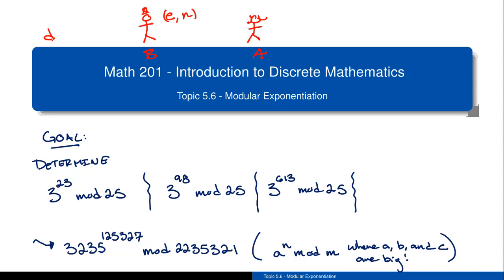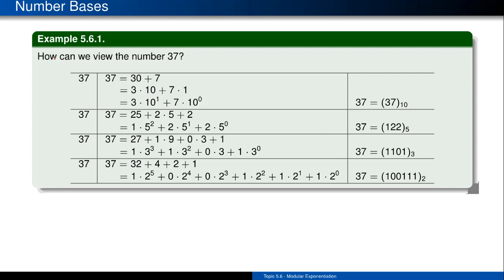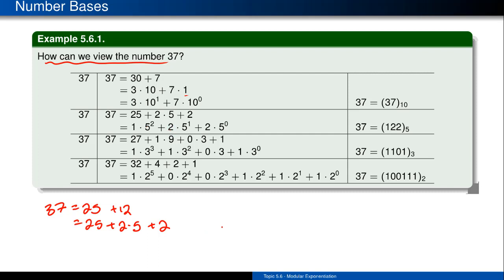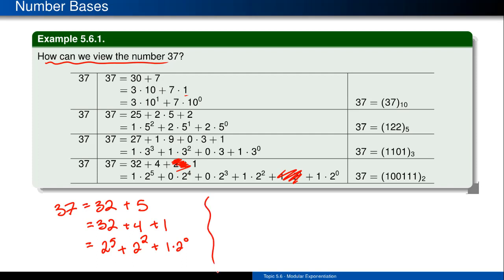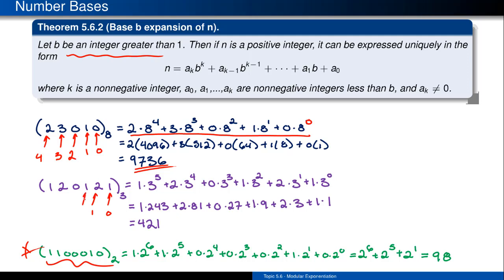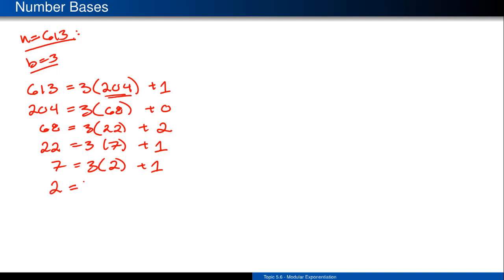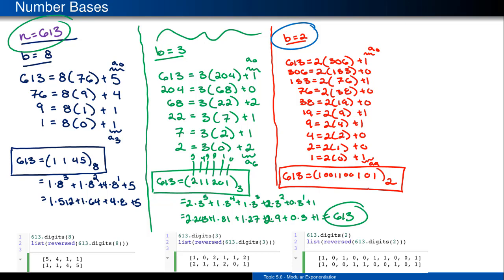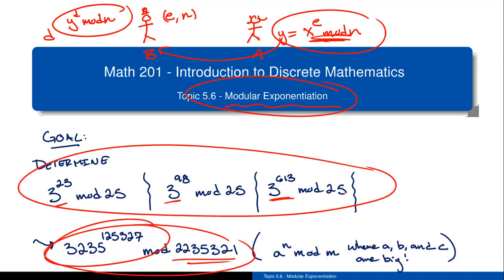Video 5.6 - Intro and Number Bases